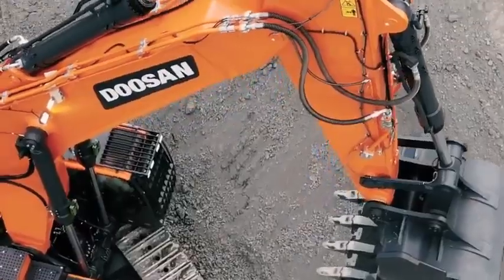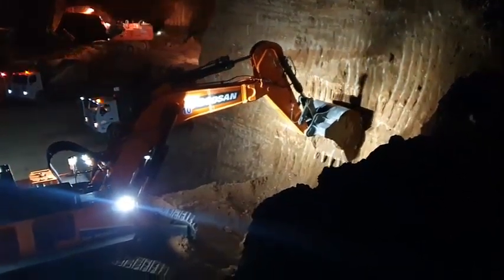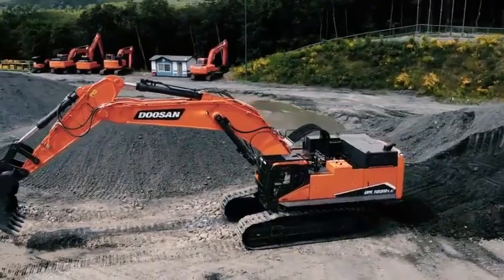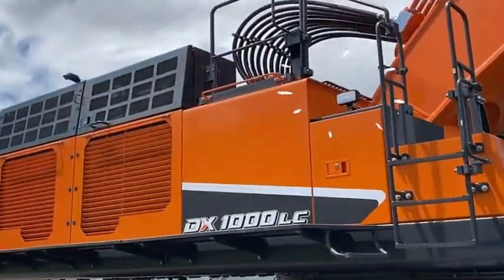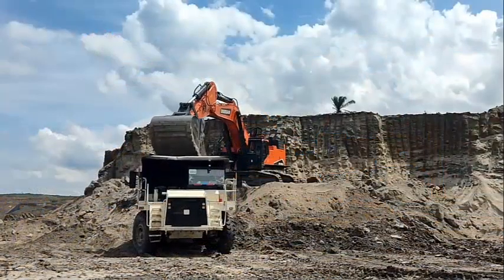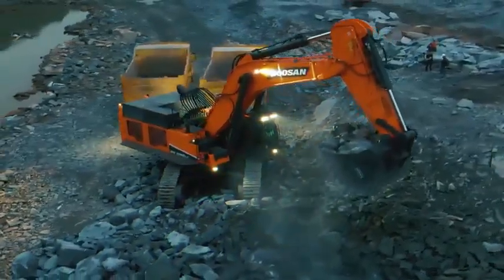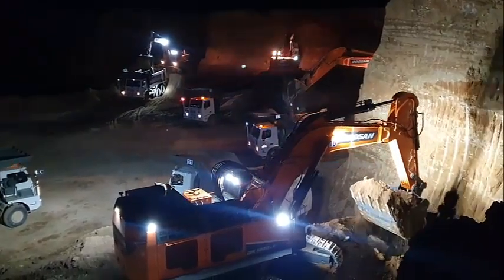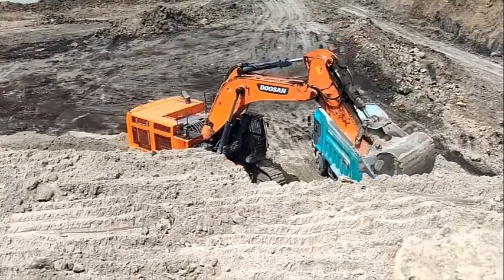DEVELON DX1000LC-7 CRAWLER EXCAVATOR . Strong Undercarriage and Highest Engine Power .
Technical specs - DX1000LC-7 :
Weight 99.5 t
Transport length 14.55 m
Transport width 4.492 m
Transport height 5.55 m
Bucket capacity min. 5.4 m³
Bucket capacity max. 6.8 m³
Track width 900 mm
Max. Reach horizontal 14.275 m
Dredging depth 8.795 m
Bucket width 2.32 m
Engine manuf. Perkins
Engine type 2806J
Revolutions at max torque 1300 rpm
No. of cylinders 6
Cylinder bore x stroke 145 x 183 mm
Emission level Stage V